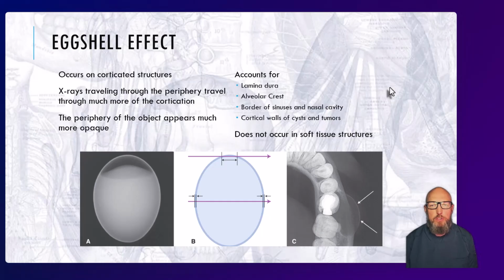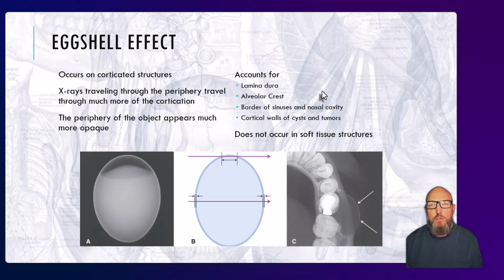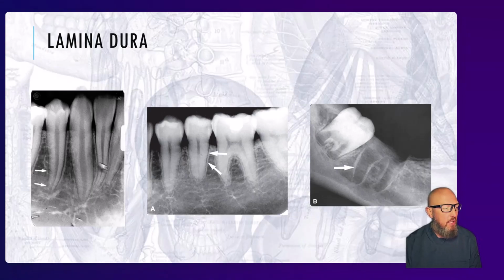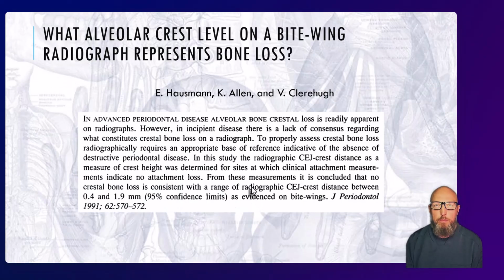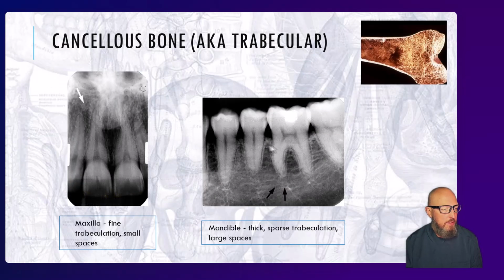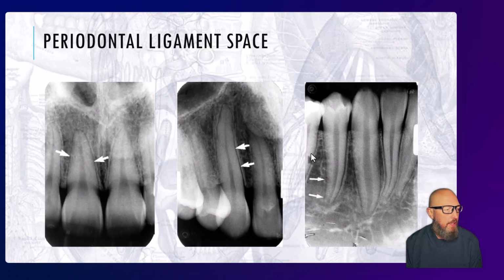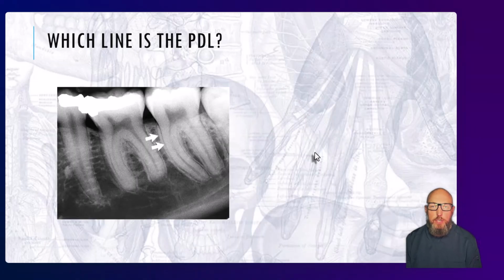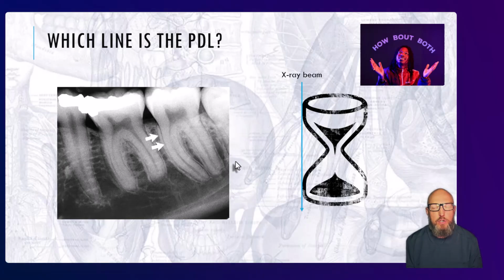Intraoral Anatomy Foundations | Oral Radiology II: Part 1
The conceptual foundation for everything you see on an intraoral radiograph. Before you can identify a structure or recognize pathology, you need to understand WHY bone looks the way it does on a radiograph. This short review covers the five foundational concepts that explain most of what you see in periapical and bitewing imaging.

We start with the eggshell effect, the geometric principle that explains why thin radiopaque lines outline so many structures, from the lamina dura around teeth to the corticated walls of cysts. Then we cover the lamina dura itself and its variations, the alveolar crest with the 2mm CEJ-to-crest rule from the literature, the difference between maxillary and mandibular trabecular bone, and the PDL space, including the hourglass-shaped root trick that fools people into thinking they see one PDL when they're actually seeing two.

This is part 1 of a 3-part intraoral and panoramic anatomy review series, designed as a quick refresher rather than a full first-year teaching. Best for dental students reviewing for exams, general dentists wanting a structured anatomy refresher, and anyone preparing to interpret radiographs in clinic.

⏱️ Chapters:
0:00 Introduction and series overview
0:45 The eggshell effect: why thin radiopaque lines appear
2:15 Lamina dura: variations and what it tells you
3:15 Alveolar crest: the 2mm rule and continuity
4:15 Trabecular bone: maxilla vs. mandible
5:30 PDL space: variations and the hourglass trick